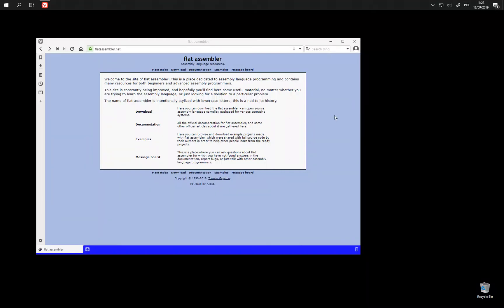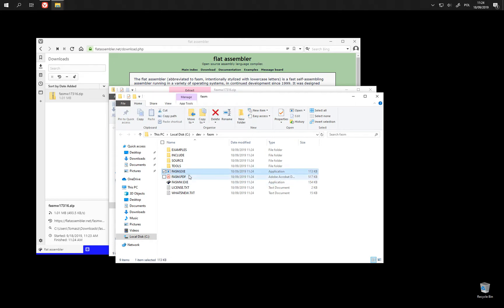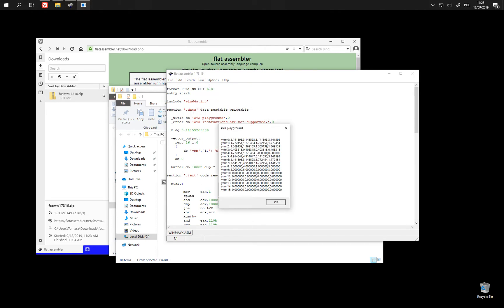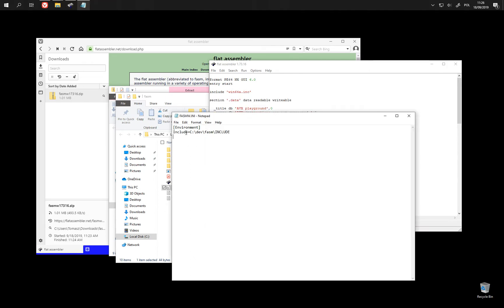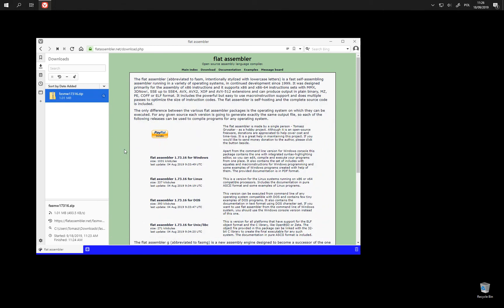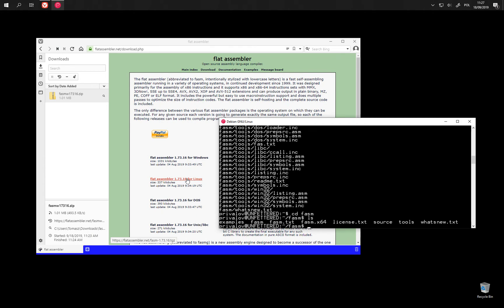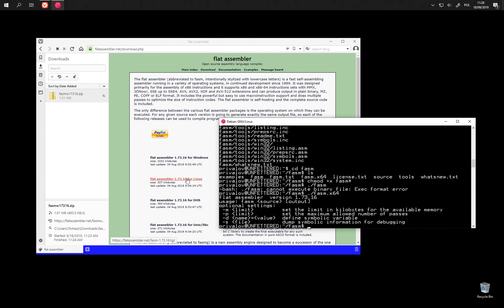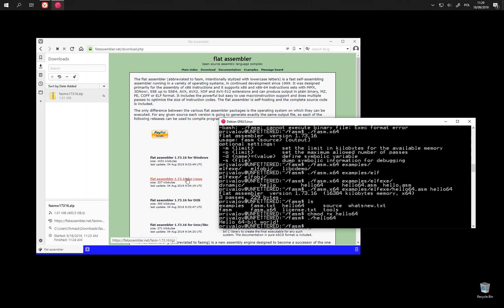How to download and set up flat assembler (fasm)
Before you try assembly programming with fasm, you need to get it running on your system. This is a basic tutorial on how to do that.